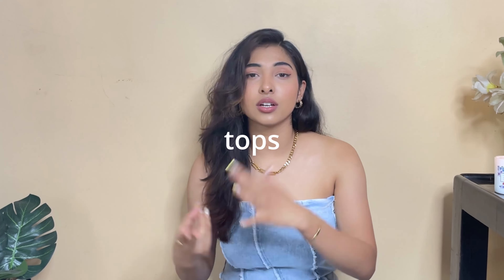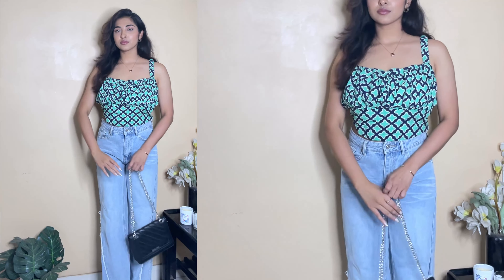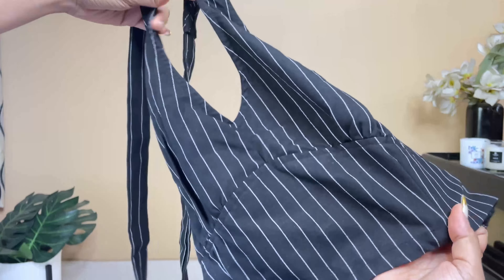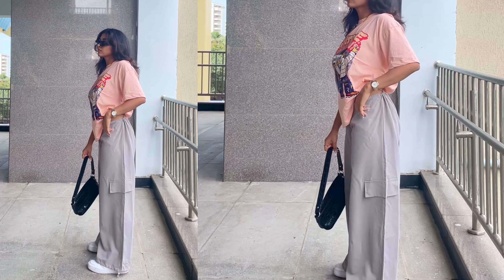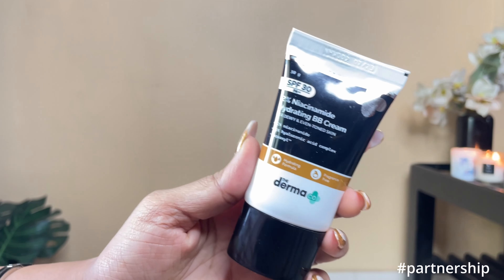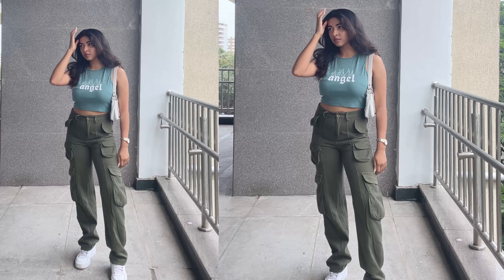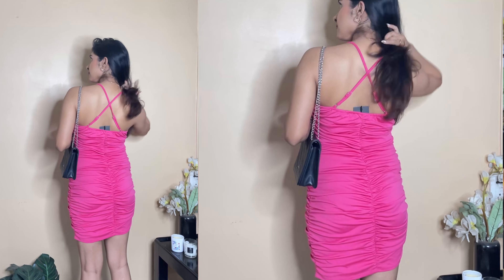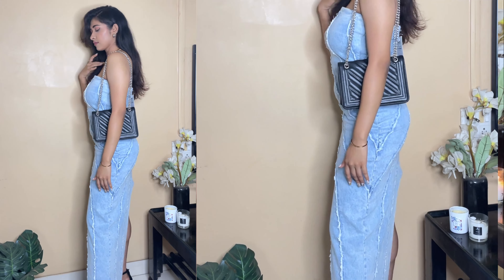Most *Trendy* Myntra Haul - Tops ,Dress haul , Co-ord set haul Myntra under 800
YOU can your  my codes for some % off :

💚Mamaearth code: TANISHA2023
💙Derma co code : RATHOD2023
🤎 Aqualogica code :TANISHA2023
💛Daniel Wellington : TANISHAXDW

My height: 5’5
Top measurement : Medium size
Waist : 28